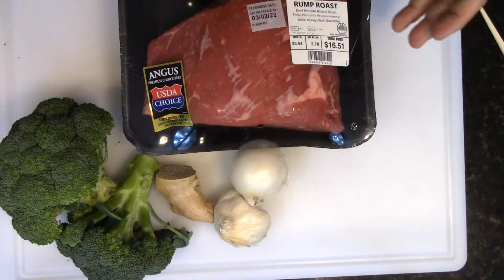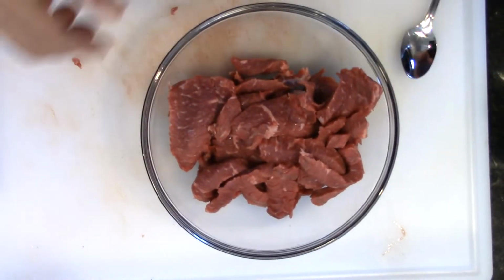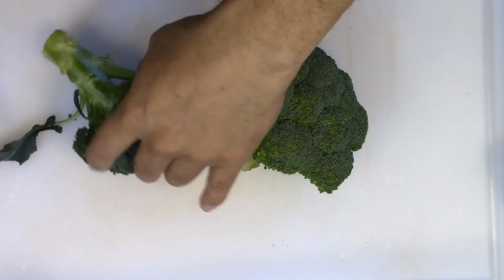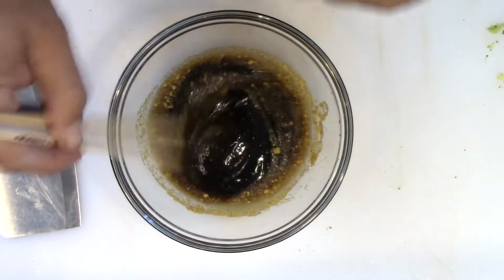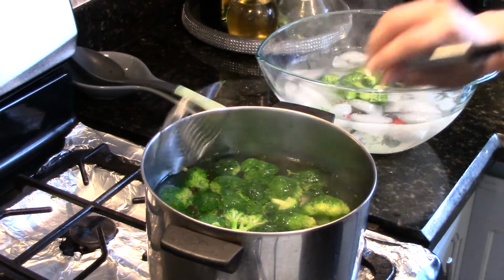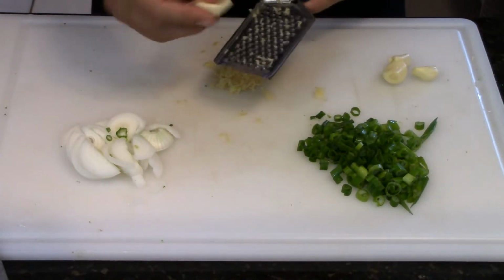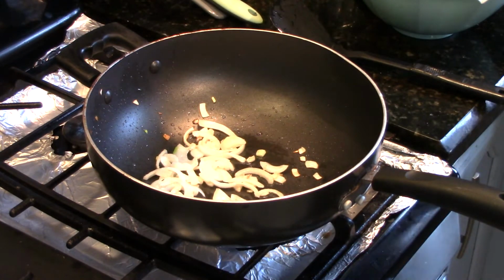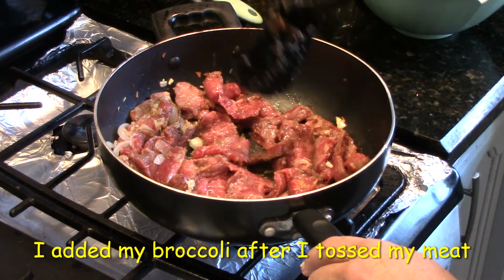Beef and Broccoli